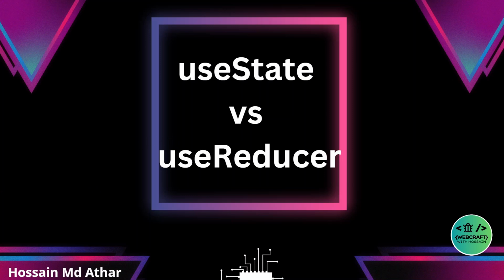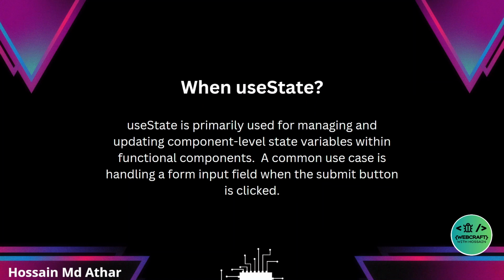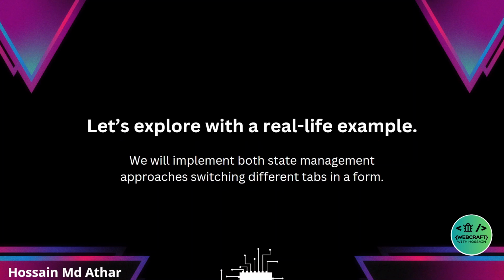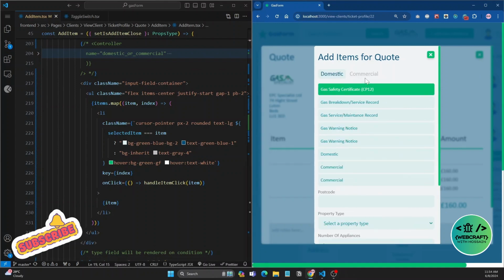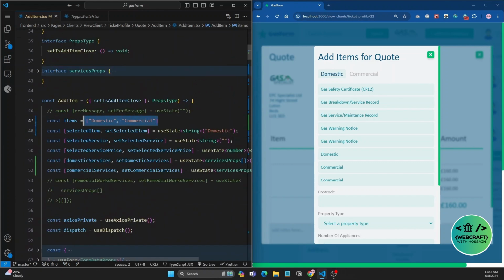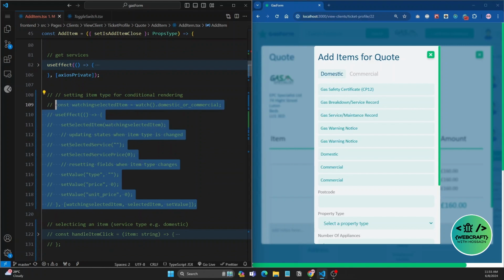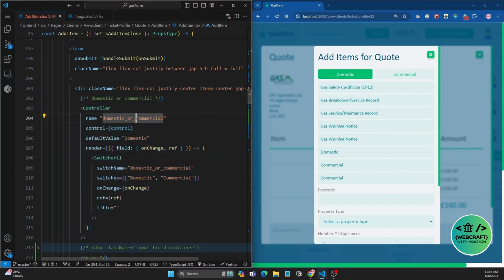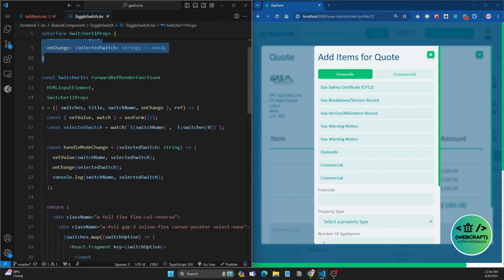useState vs useReducer in react | how to create toggle switch in react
Learn the essentials of state management in React as we dive into the differences between useState and useReducer. In this video, I walk you through a practical example using React Hook Form to demonstrate how both hooks can be effectively utilized in real-world scenarios. Whether you're a beginner or an experienced developer, this guide will help you better understand how to use useState vs useReducer in your React applications.

📌 Key Topics Covered:

-Introduction to state management in React
-useState vs useReducer: When and why to use each
-Step-by-step coding example with React Hook Form

Don't Forget to:
💬 Comment with any questions or suggestions